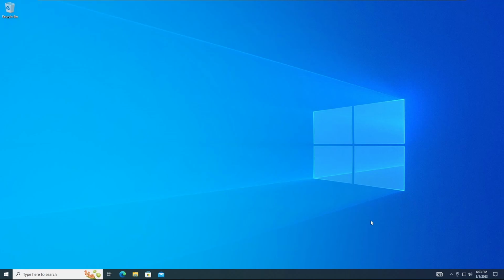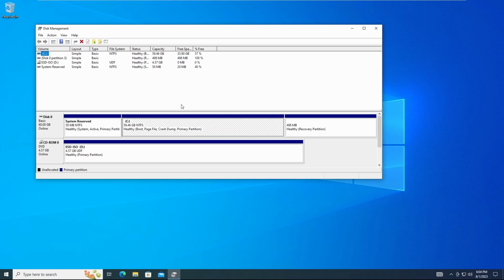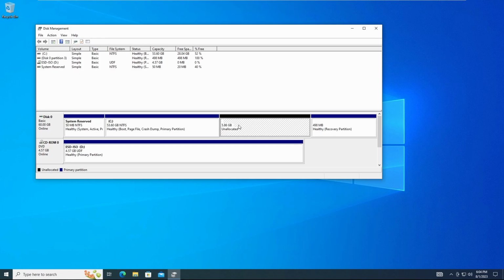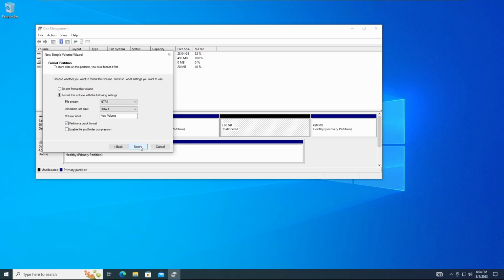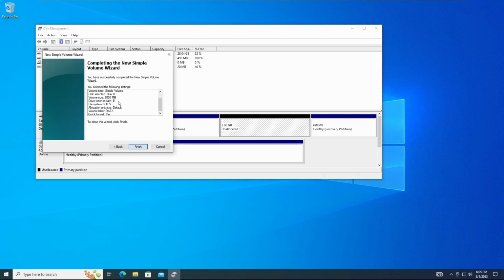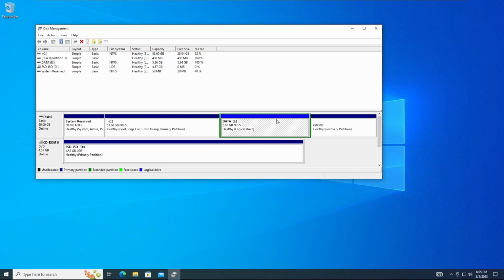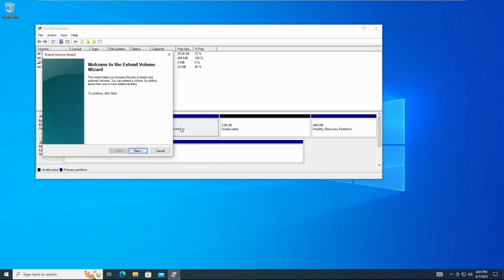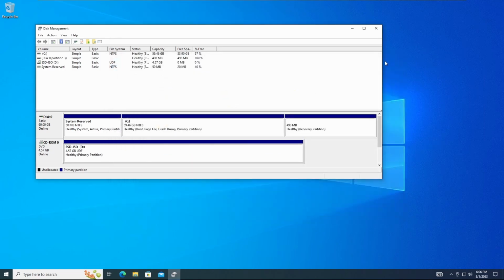Windows Tutorial - Make HD Partition (Windows 10/11)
Do you want to separate your files so that you have structure on your system?  Maybe you just want to create a drive so that your programs know where to back up?  Heck, maybe you just want to do it because you can!  All understandable reasons.  This video will show you how to accomplish it, regardless of your need.

YourPST Studios